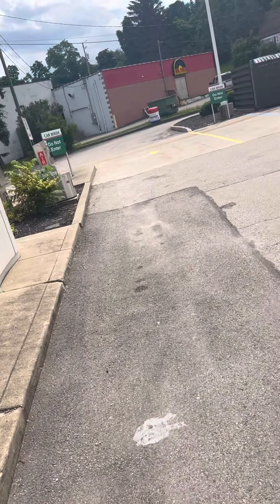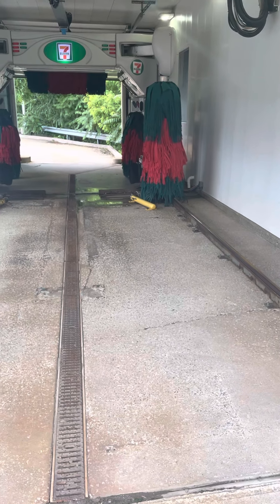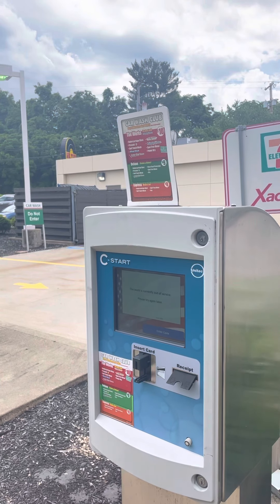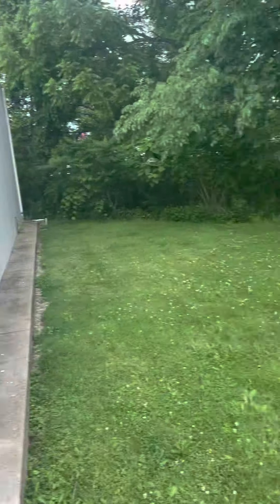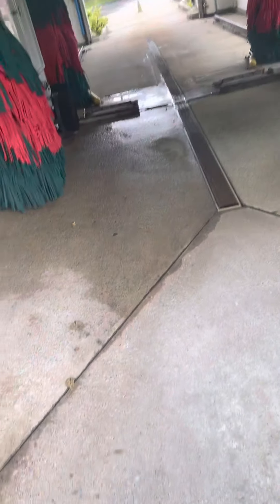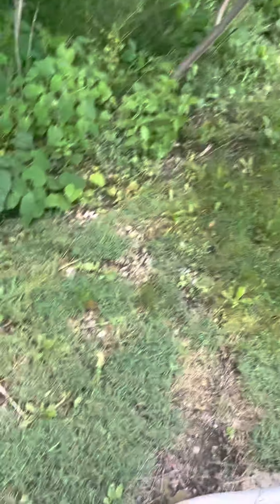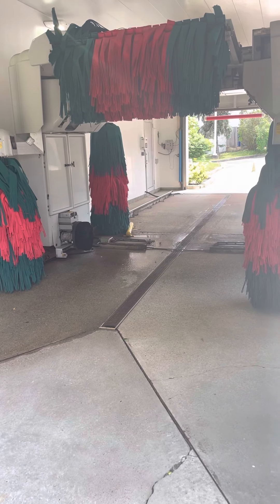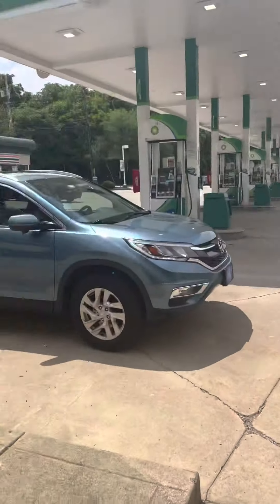Update On BP Gas Station Ryko SoftGloss Maxx At Irwin PA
Just help my family with their veterinary paw 🐾 job in this direction so then I check on this location since it’s a very nice one of my favorite Ryko SoftGloss Maxx system gentle cloth in this gas station so then I noticed a lot FoamBrite material pieces so I got them plus I just have a lot chronic back pain since I was born with so that’s why I get treatment with my physical therapist name Jenna With Madison plus I have a lot going on with appointments